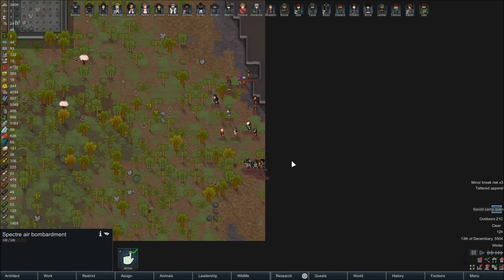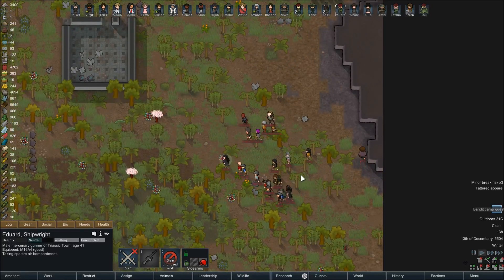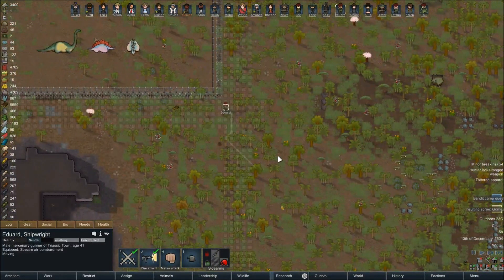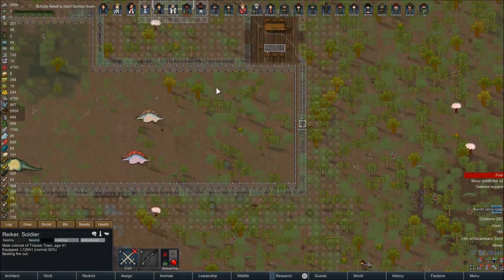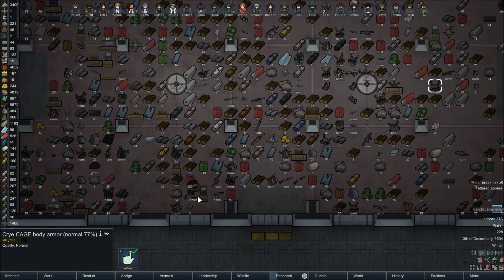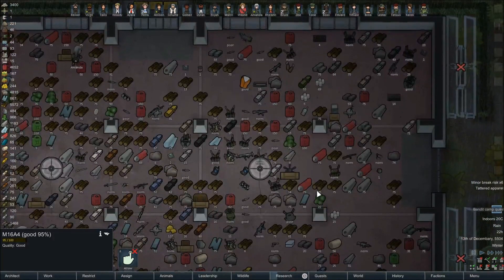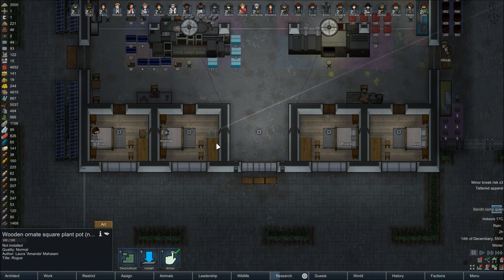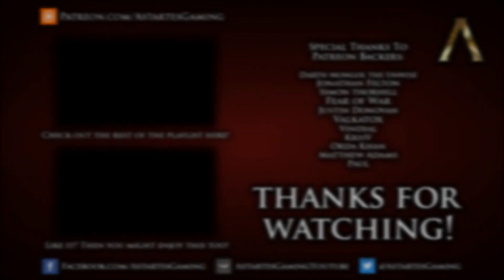Jurassic RimWorld - Dinosaur Theme Park Pt.59 - "Siege Counter-Attack" [RimWorld 1.0]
We've finally made the switch to RimWorld 1.0! In this series, we'll attempt to survive harsh jungle environments while collecting dinosaurs and building our own Jurassic Park style theme park.

Music